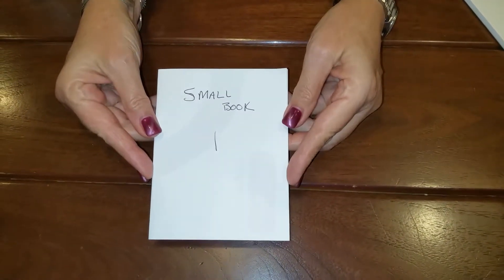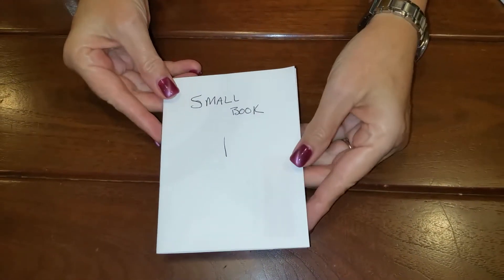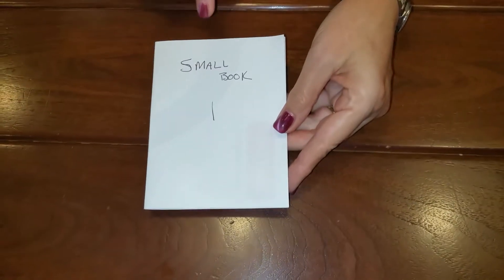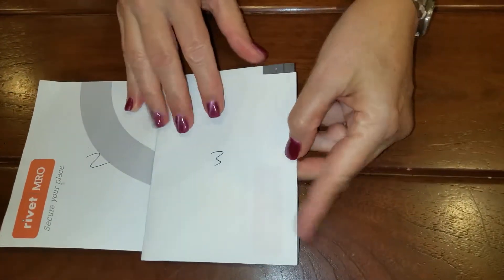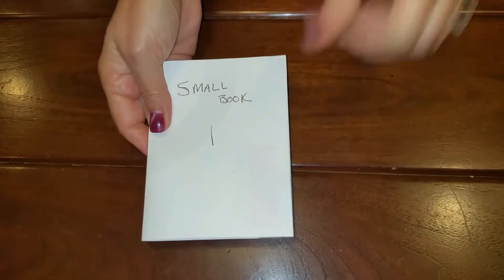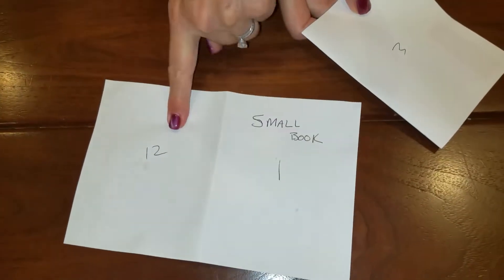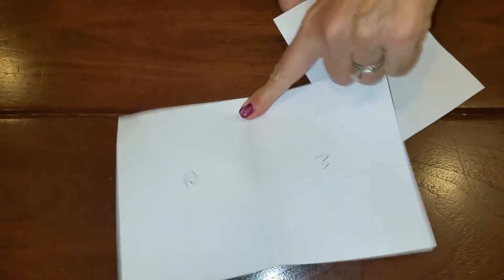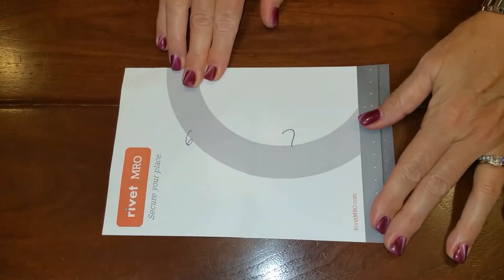Printer Spread Explanation